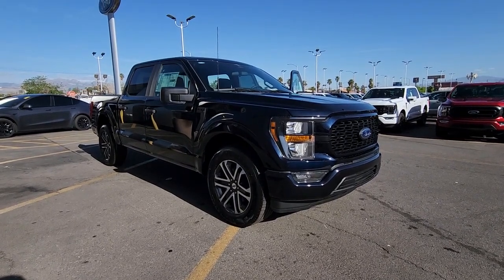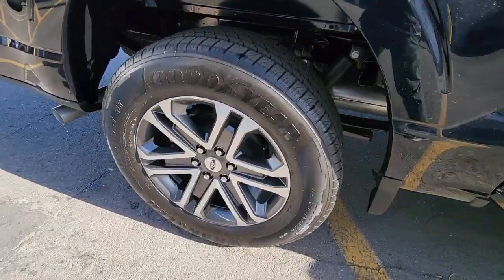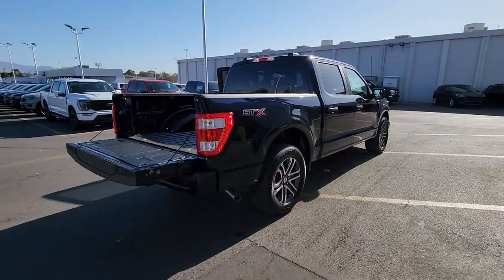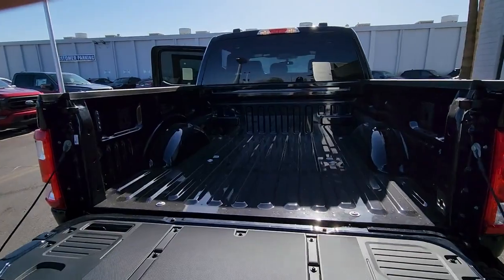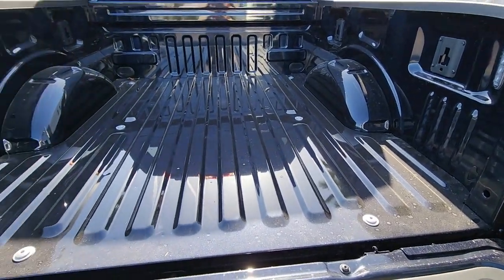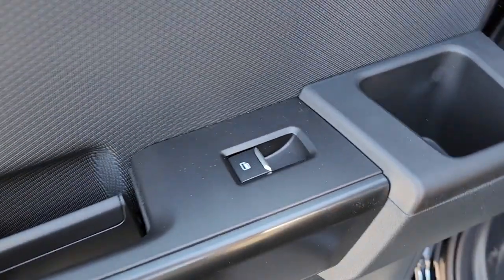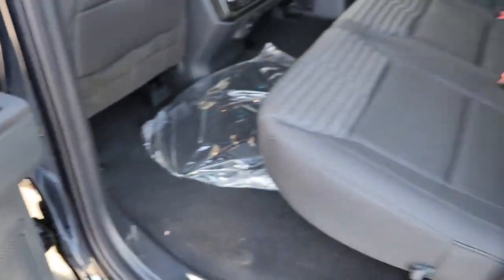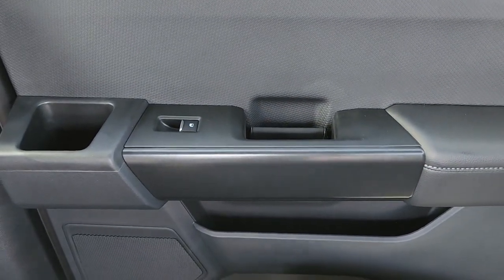New 2023 Ford F-150 XL Las Vegas, Bullhead City, St. George, Havasu, Pahrump, NV 200714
Blue Metallic New 2023 Ford F-150 XL  available in Las Vegas, Nevada at Friendly Ford. Servicing the Bullhead City, St. George, Havasu, Pahrump, NV area.

Friendly Ford
660 N Decatur Blvd

Antimatter Blue Metallic 2023 Ford F-150 XL RWD 10-Speed Automatic 5.0L V8